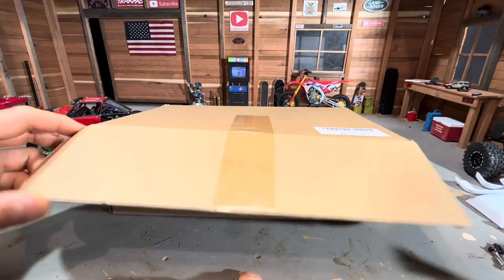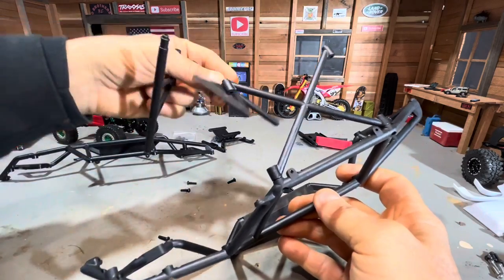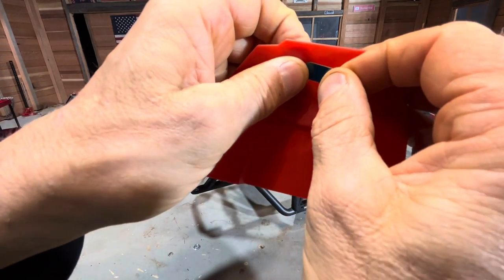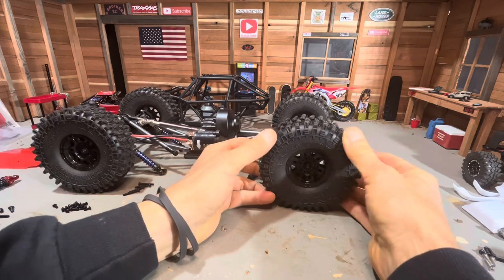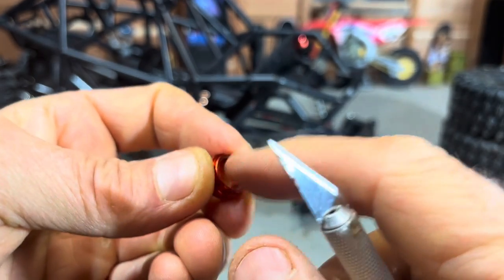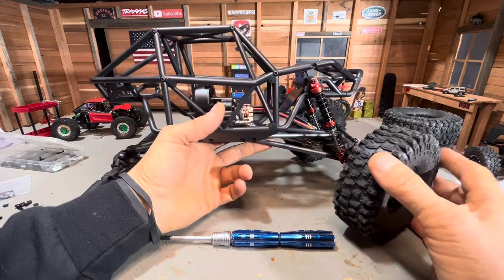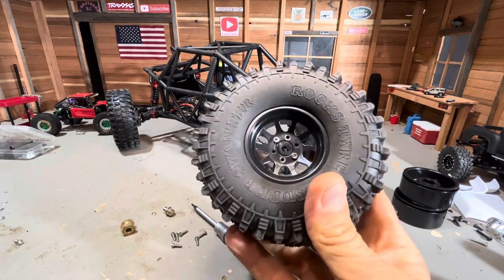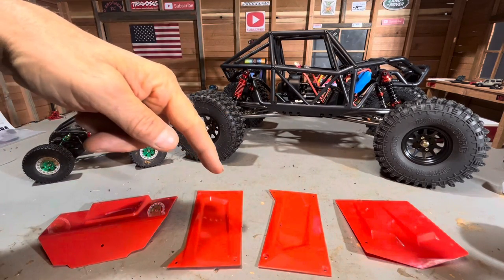Injora 1/10 capra clone rock crawler how to build, run, review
Step by step build and rock course testing